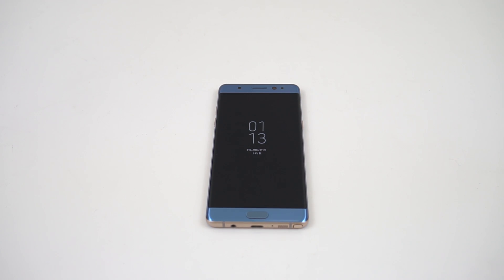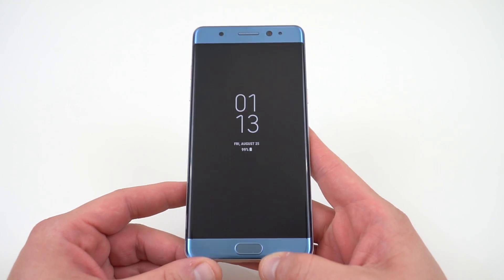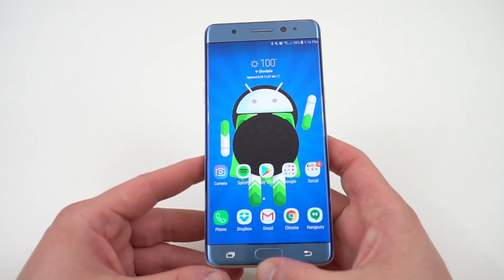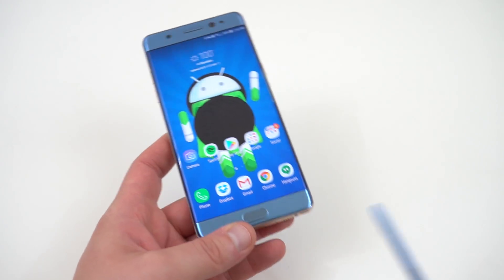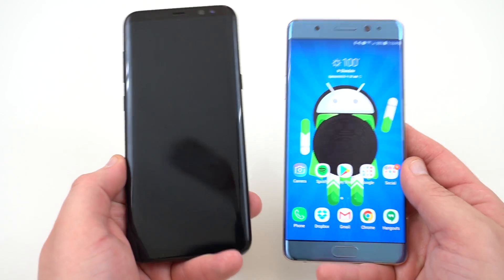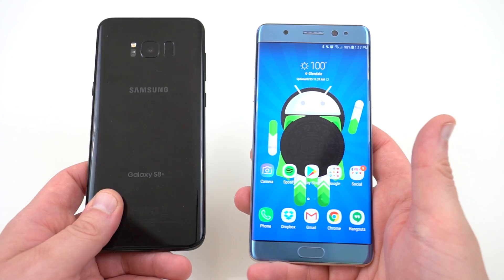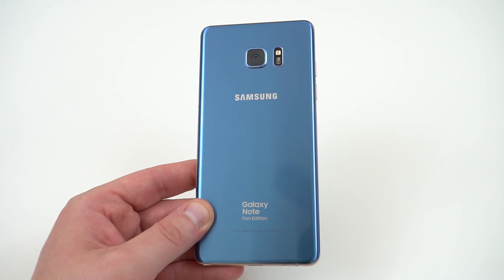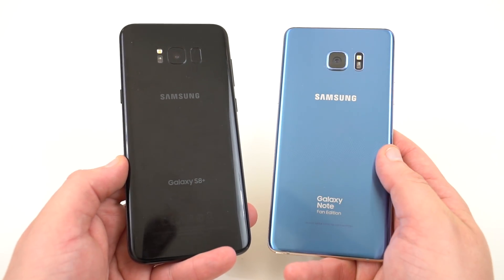Galaxy Note 8 vs Note FE: Is Samsung's Galaxy Note Line Dying?